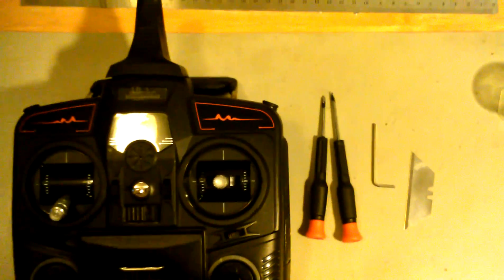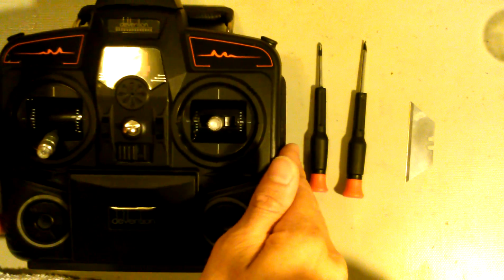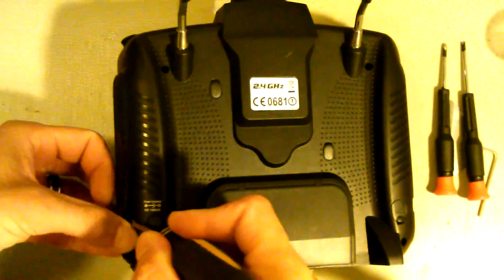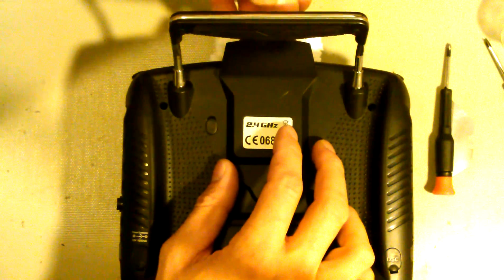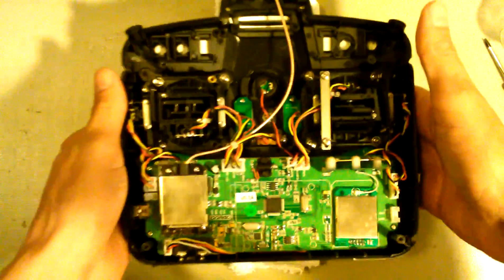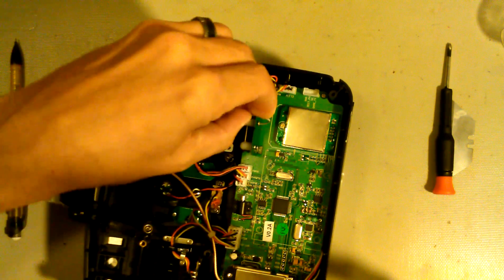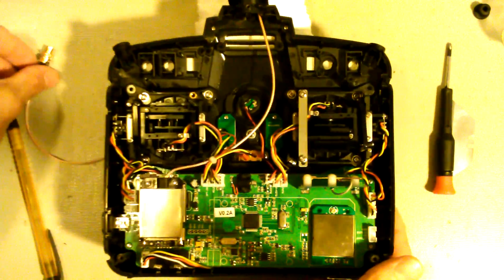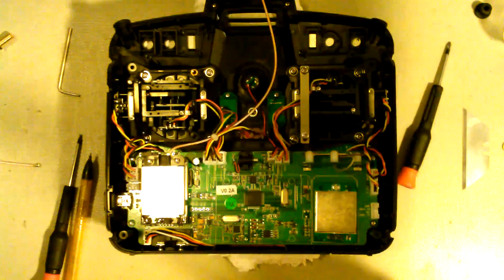Part 1: FPV Devo F4/F7 Antenna Mod Tutorial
This tutorial will walk you through the process of modifying the Walkera Devo F4 or F7 to allow you to mount external antennas.